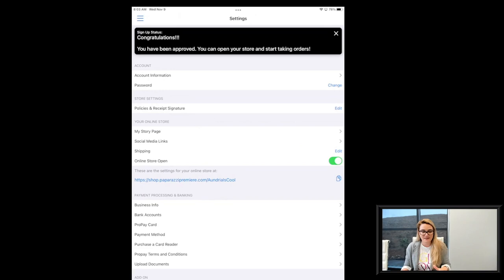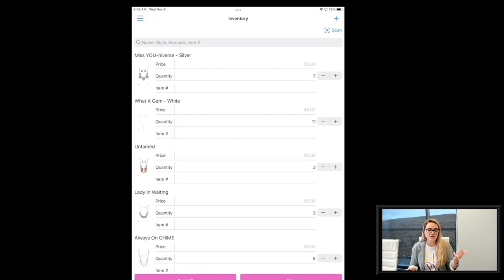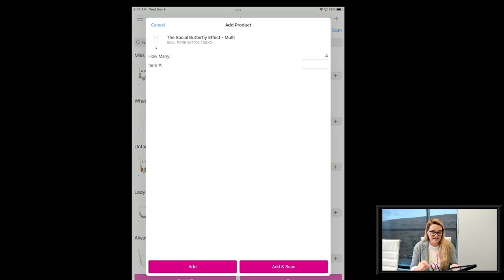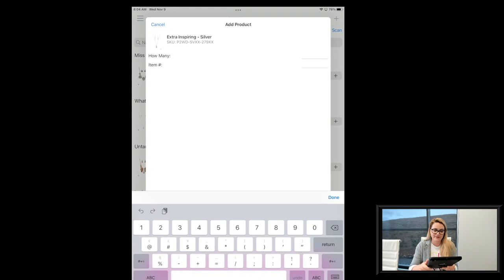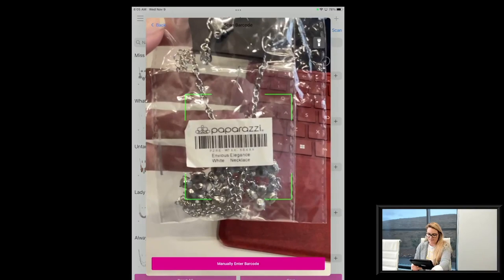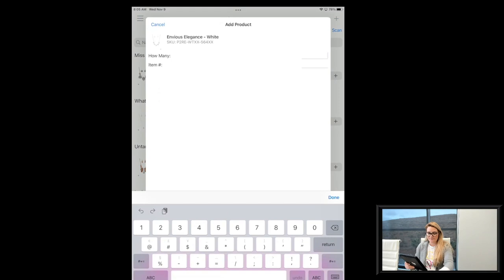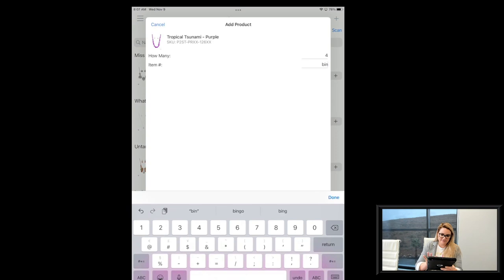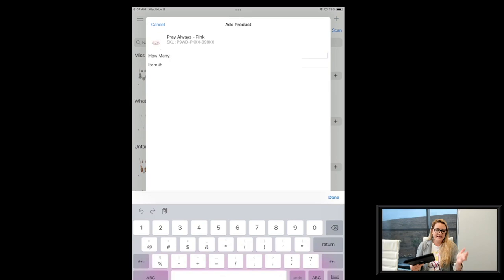Paparazzi Premiere: Importing Inventory